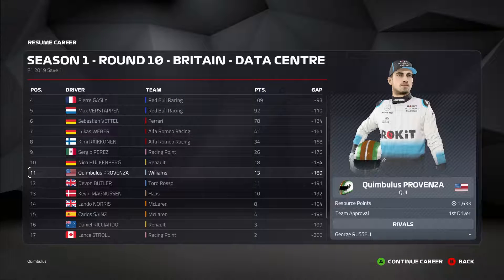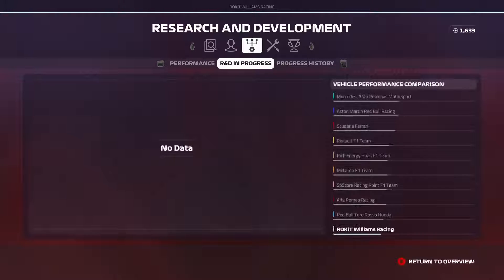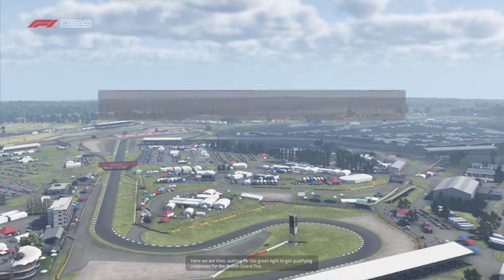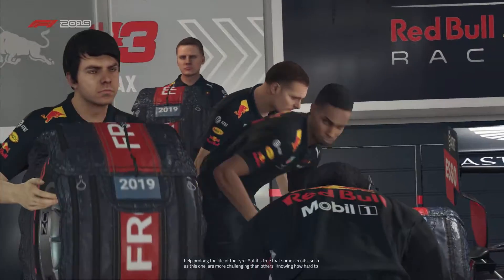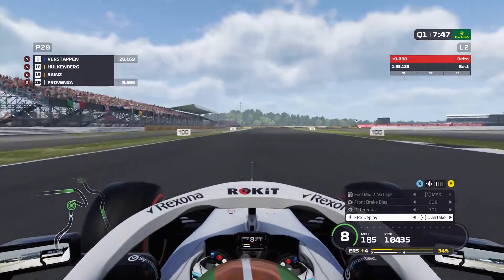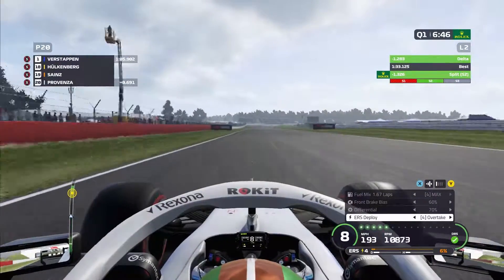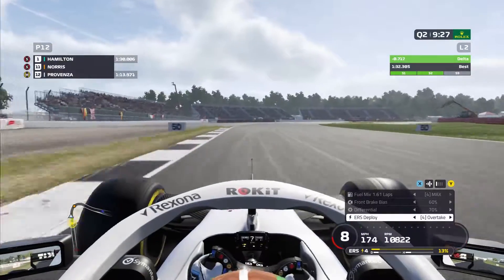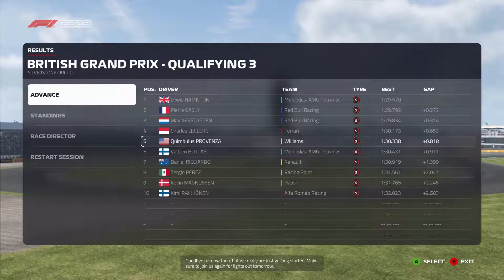F1 2019 Career Mode EP 10; England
Our European swing continues as we head to Great Britain and the world famous Silverstone circuit. We are nearly halfway through our first season in F1 and starting to work our way more consistently up the grid. What does the rest of the season have in store for us?